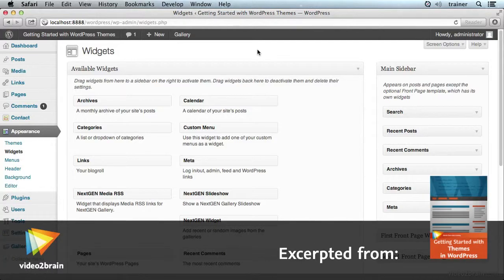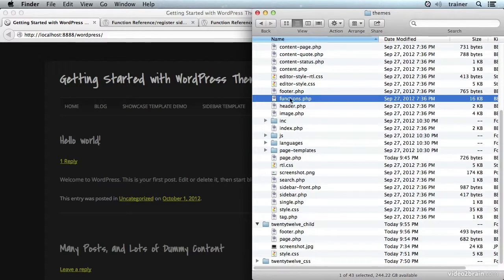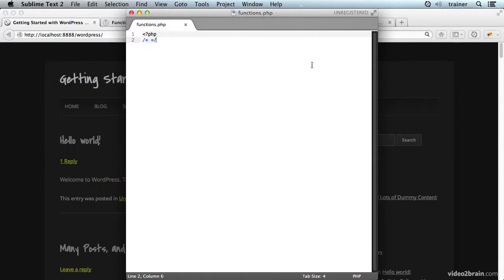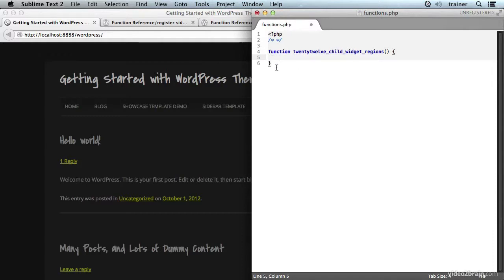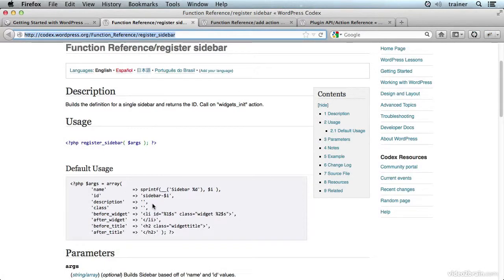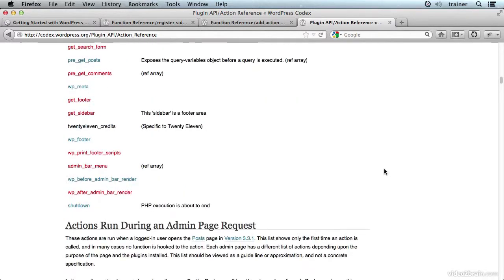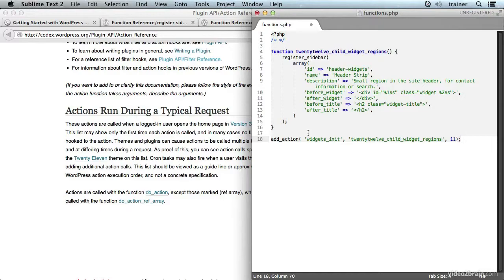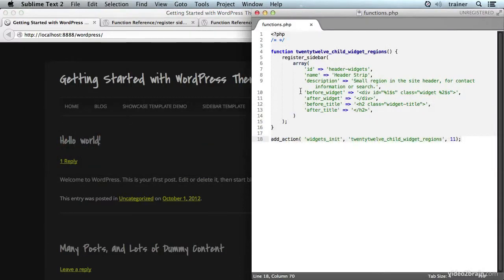Defining New Widget Regions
In this free lesson from video2brain's course, Getting Started with Themes in WordPress, Joe Chellman explains that while most themes come with widget regions predefined, they might not suit the needs of every website. In this lesson, you'll see how to define new regions, allowing more of your site to have access to widgets. For more information on this course, please